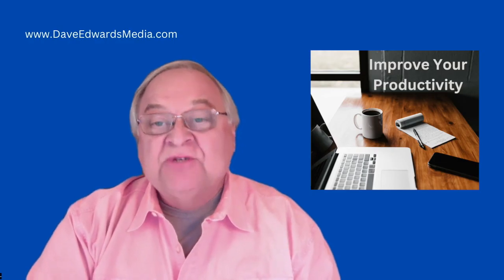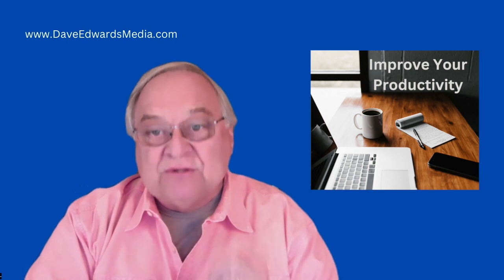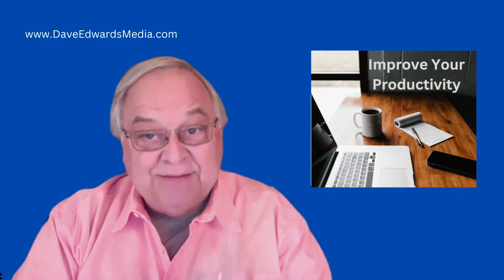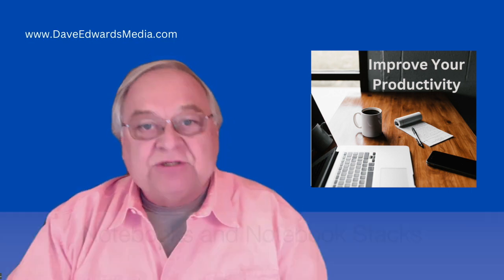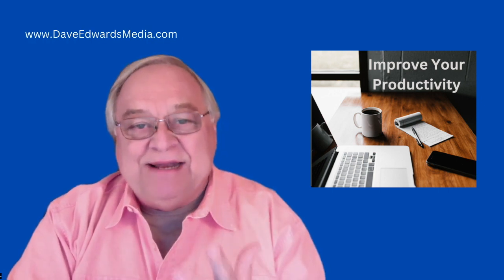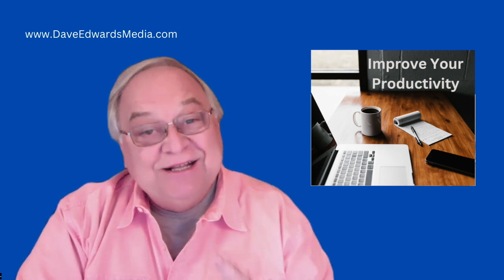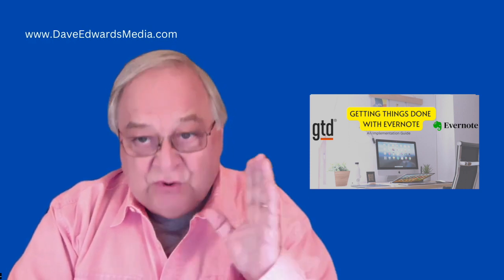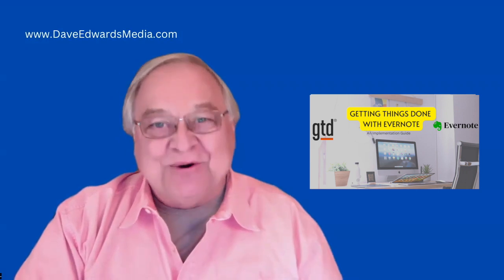Getting Things Done With Evernote: A Preview Of My Course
Learn how to integrate the principles of GTD/Getting Things Done with Evernote and build a productivity system that will allow you to be more efficient and do better work.

Have you heard about my new course "Getting Things Done with Evernote"?  It teaches you how to combine the principles of GTD/Getting Things Done on the digital Evernote platform.

MY COURSES:
"Getting Things Done With Evernote"

MY BOOKS:
"Be A Leader Not Just A Manager"